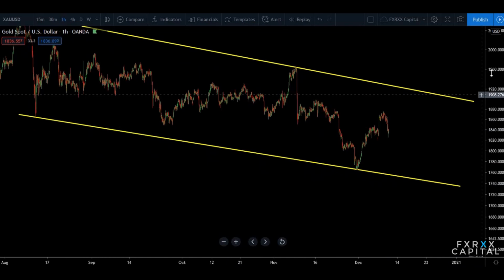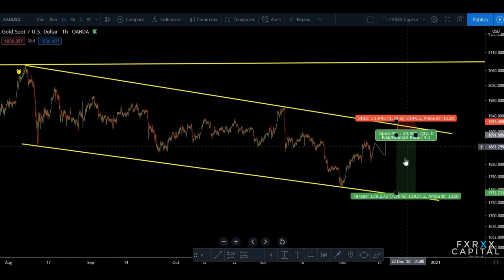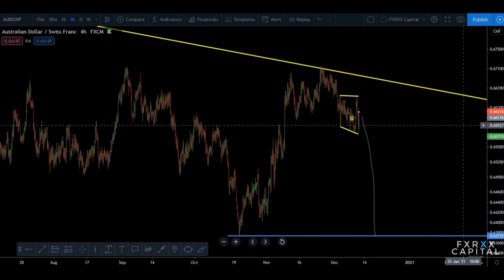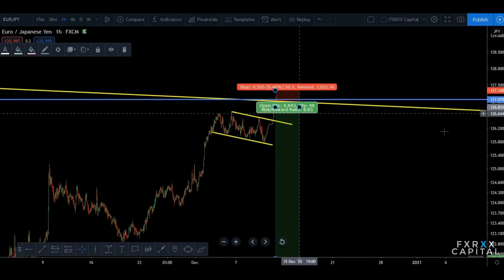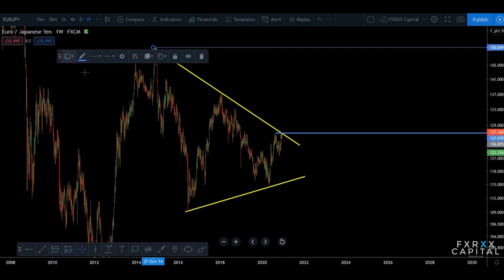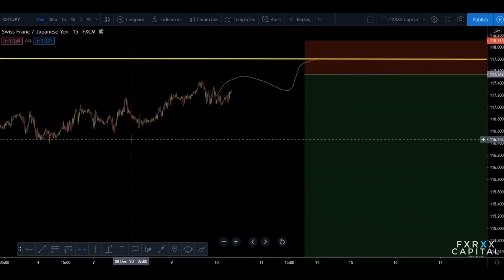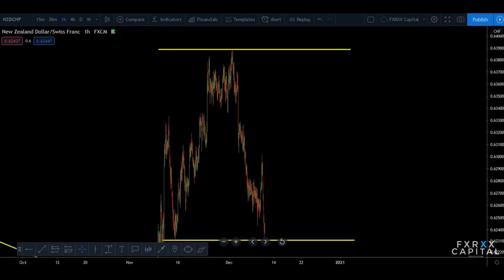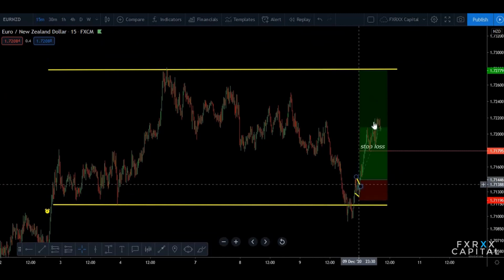MID WEEK 50 MARKET REVIEW (7 - 11 DECEMBER 2020)